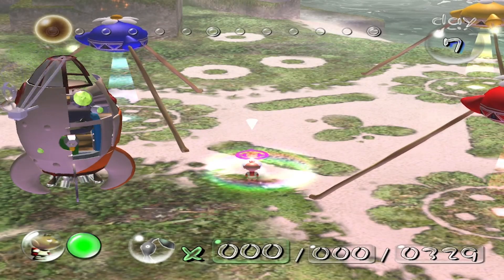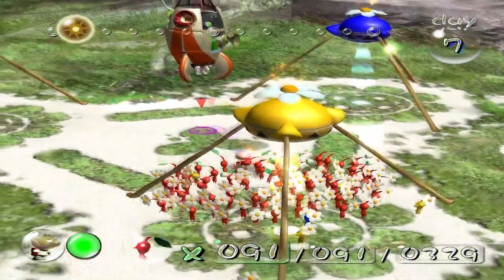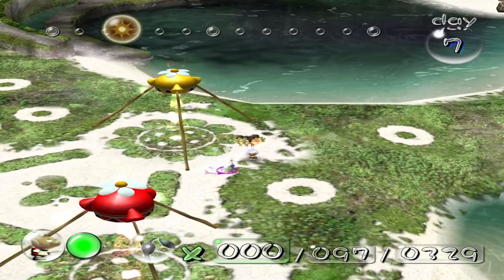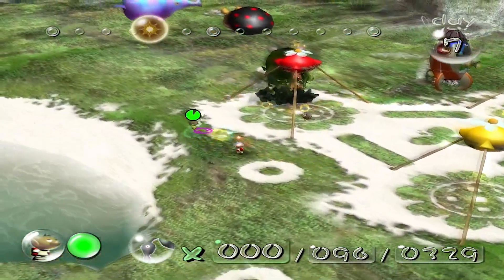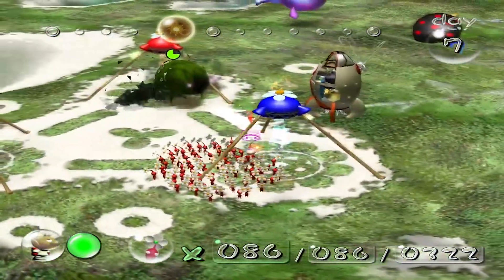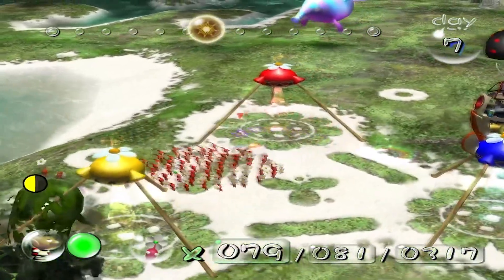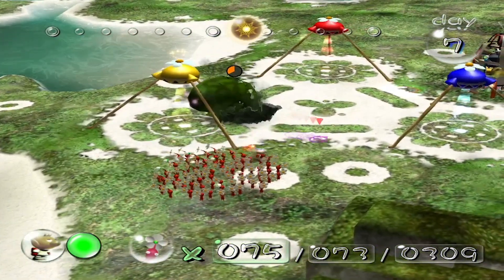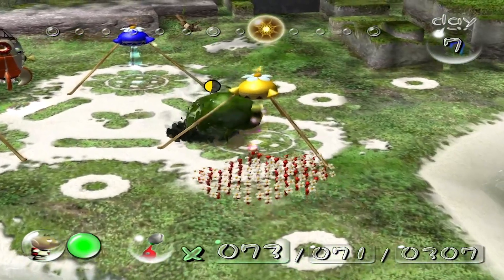Conquer the Secret Boss in Pikmin 1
I post content every Sunday and highlight shorts throughout the week!